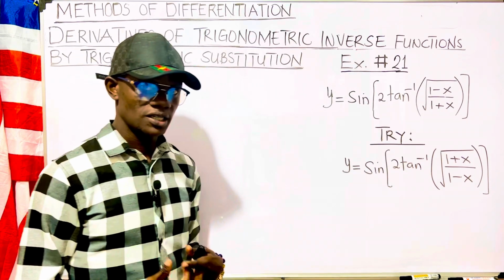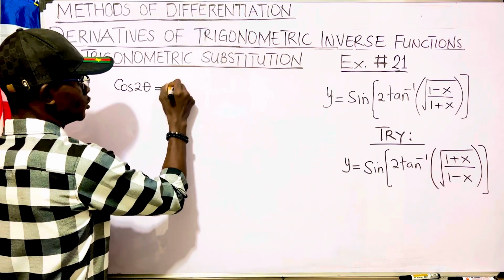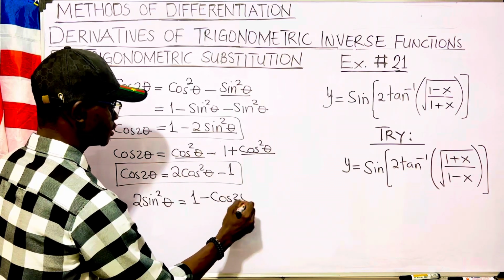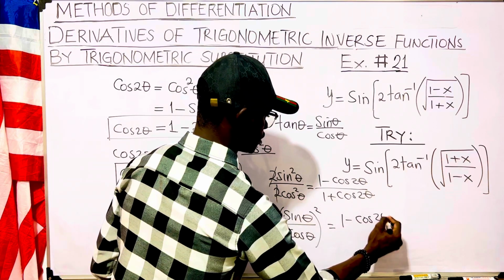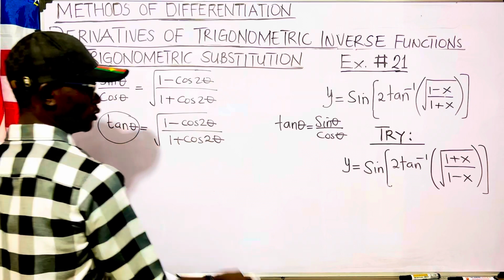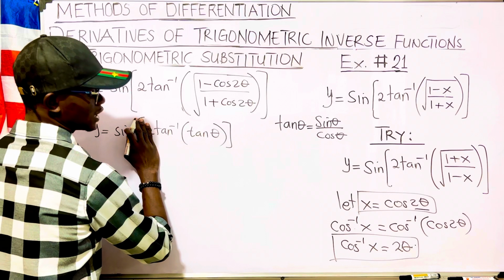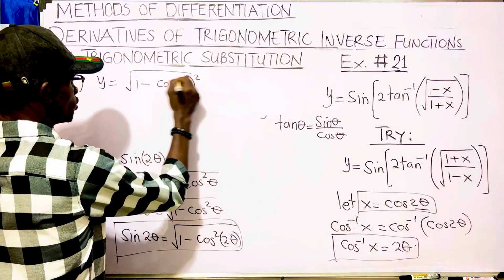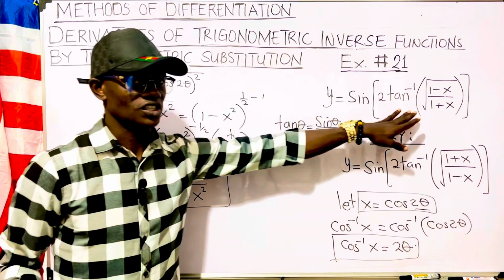Lesson 104: ***Ex. 21 Trigonometric Substitution Method (Derivative of Inverse Trigonometric Fns.)